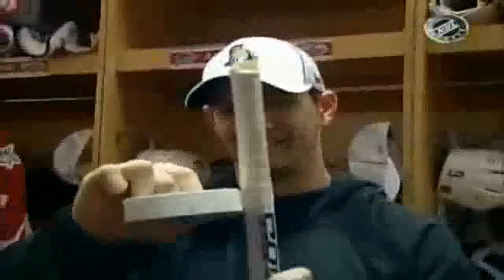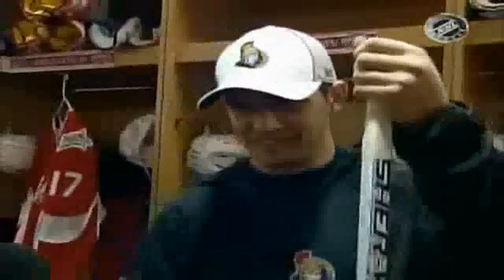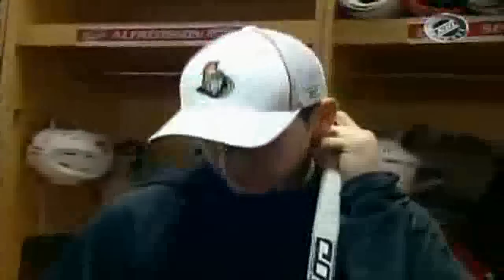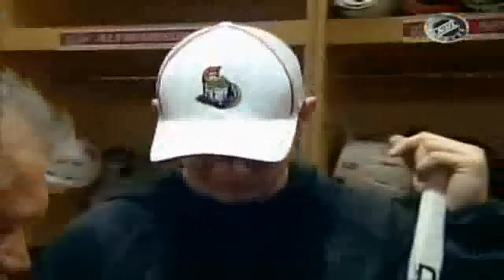Jason Spezza on his sticks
Jason Spezza on his hockey sticks. Yep.